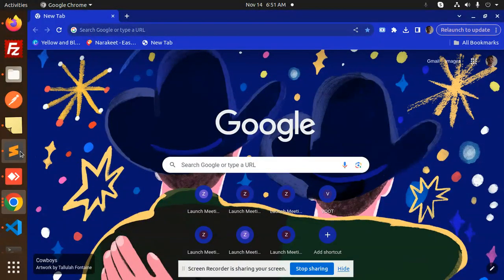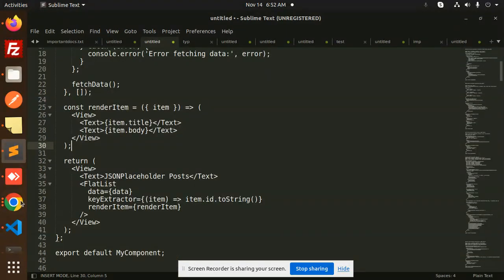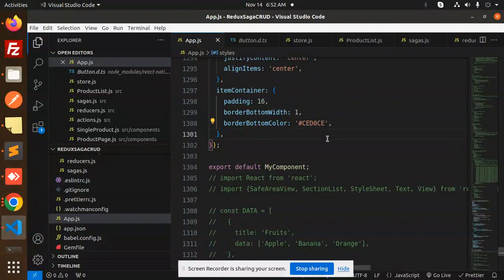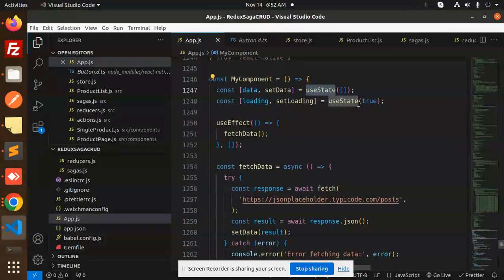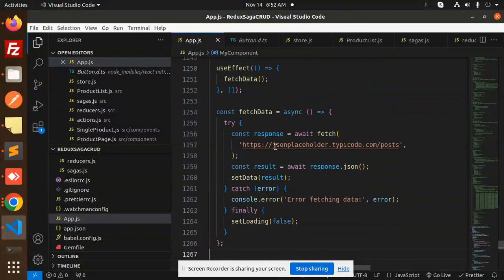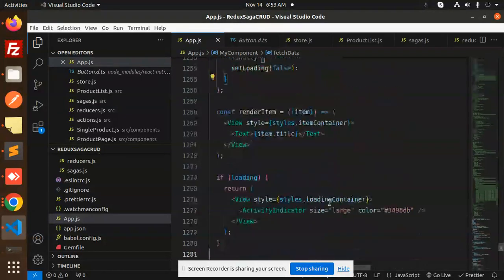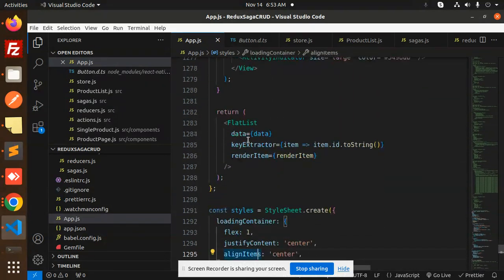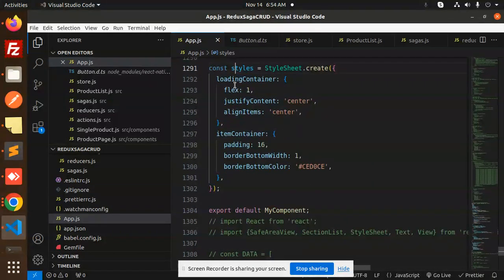How do I display API data in FlatList React Native | React Native Tutorial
Load data from url and show in a flatlist in React Native using hook
React Native load data from API using hooks
How do I pass data to FlatList React Native?
How do I display API data in FlatList React Native?
What is the use of keyExtractor in FlatList?
How do you pass an array in FlatList React Native?

Add a Search Bar Using Hooks and FlatList in React Native
How to make flatlist to load data gradually in RN?
Loading data into a React Native FlatList - Stack Overflow
How to use Infinite Scroll with FlatList and React Hook?

    React Native: Code Your Dreams into Apps!
    React Navigation Unleashed: Mastering Mobile Flow
    UI Magic: React Native Elements Mastery!
    Redux Decoded: State Management Simplified
    Firebase + React Native = App Superpowers!
    Animate to Captivate: React Native Animation Tricks
    Speed Racer: Optimize Your React Native App!
    App Store Bonanza: Deploying React Native Awesomeness
    No Signal, No Problem: Offline-First with Redux Persist
    Double Impact: Cross-Platform Wonders with React Native

Nest